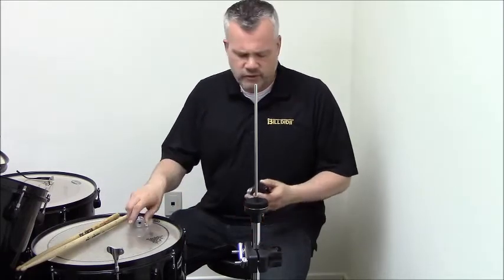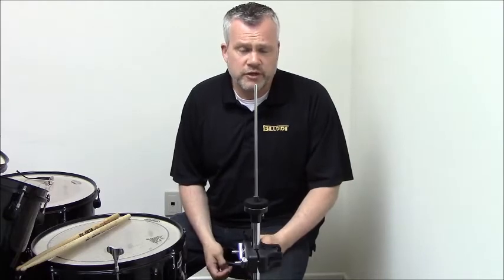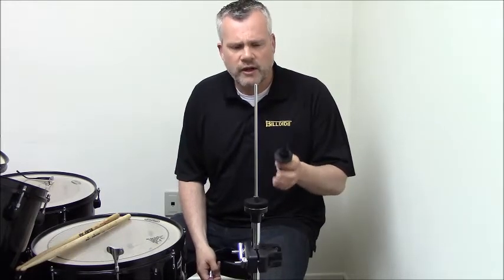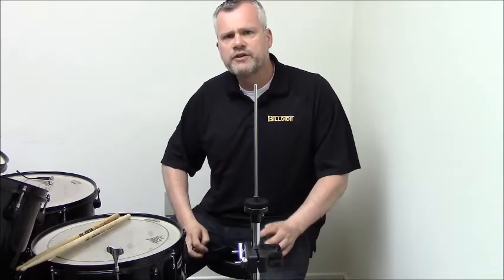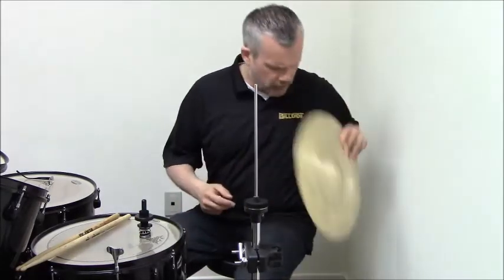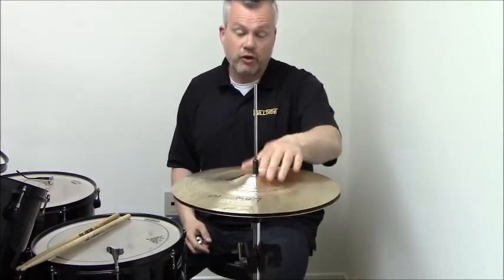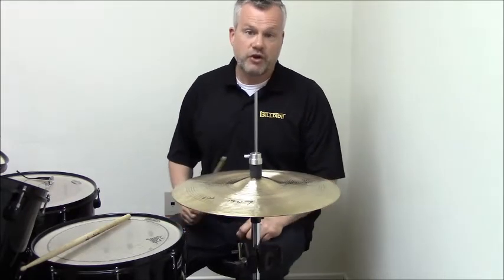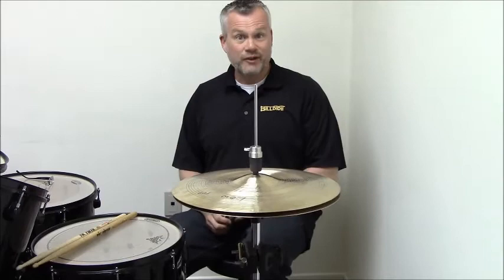Compressor Demo May 16 2013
Explanation of the Coady Compressor from Billdidit. This represents a complete re-thinking of the hi hat clutch and renders it obsolete for many drummers. It also reduces setup and tear down time.